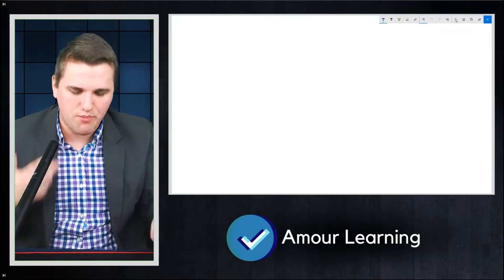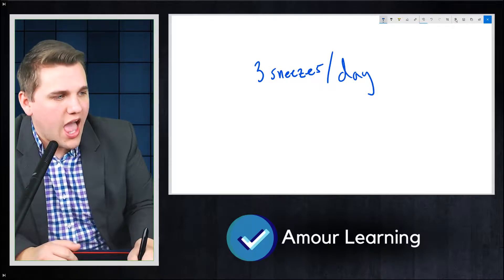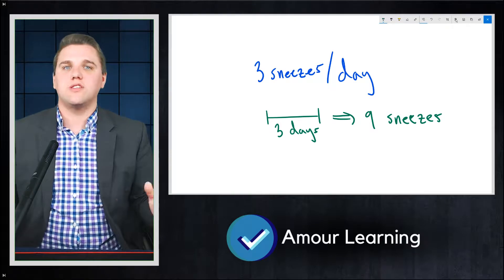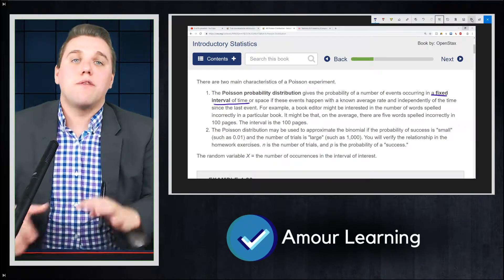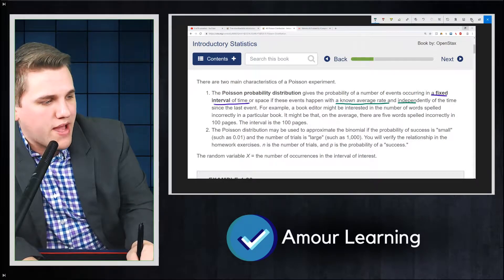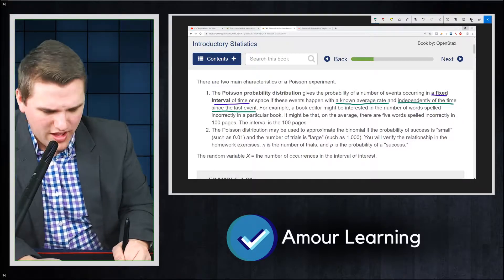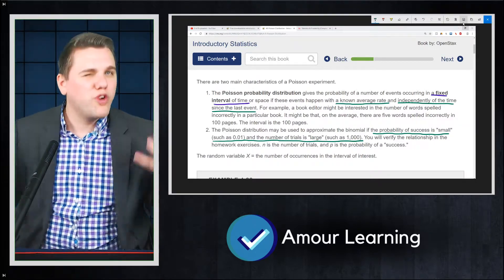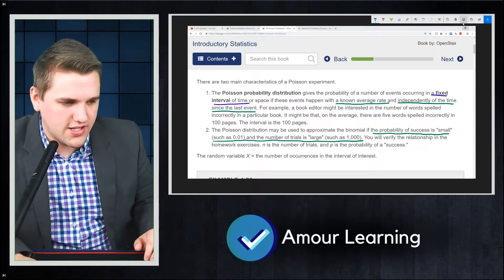What is The Poisson Distribution & The Poisson Experiment?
Lex Fridman There are two main characteristics of a Poisson experiment.

The Poisson probability distribution gives the probability of a number of events occurring in a fixed interval of time or space if these events happen with a known average rate and independently of the time since the last event. For example, a book editor might be interested in the number of words spelled incorrectly in a particular book. It might be that, on the average, there are five words spelled incorrectly in 100 pages. The interval is the 100 pages.
The Poisson distribution may be used to approximate the binomial if the probability of success is "small" (such as 0.01) and the number of trials is "large" (such as 1,000). You will verify the relationship in the homework exercises. n is the number of trials, and p is the probability of a "success."
The random variable X = the number of occurrences in the interval of interest.